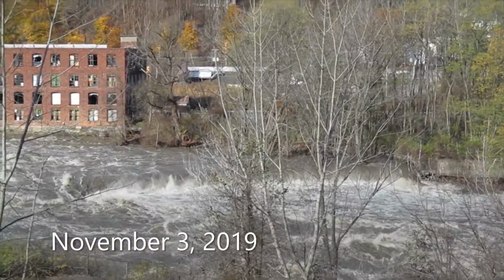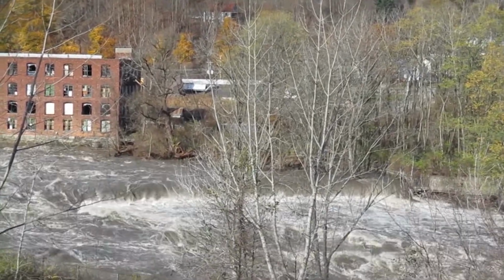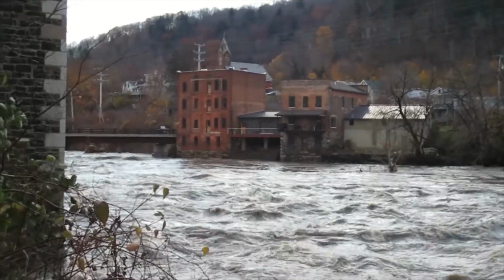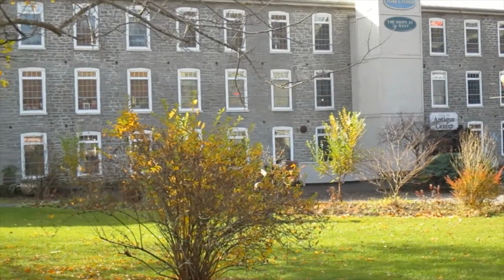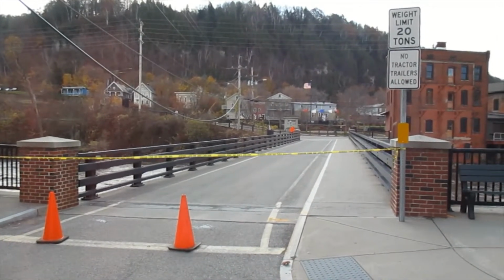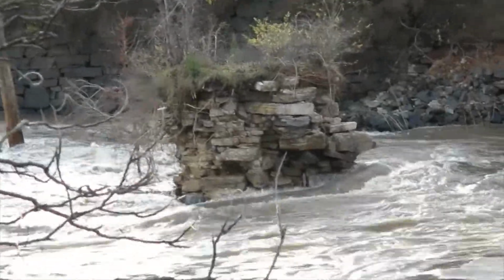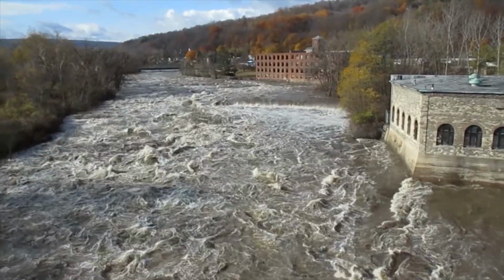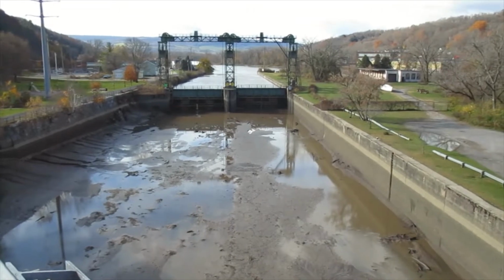Raging River - The Mohawk River After Halloween Rainstorm in Central New York State November 3, 2019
There were heavy rainstorms in Central New York State on Halloween night, October 31, 2019. Here are some views of the Mohawk River passing through Little Falls taken a few days later on November 3, 2019. The water was still very high then. Little Falls had just under two inches of rain, but some places farther north had five inches or more and experienced terrible flooding.

Like to read? Check out some of my books in multiple genres (including a "Lord of the Rings" inspired epic fantasy, a Christmas novella, a 22-minute novel series--and even a little mathematics) at the websites below.

Golden Days – Topher Mohr & Alex Elena